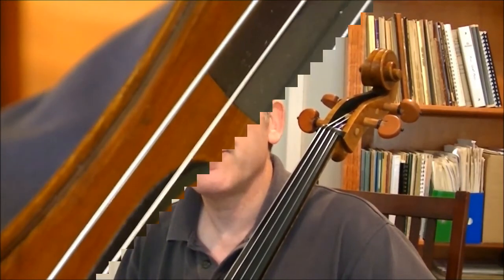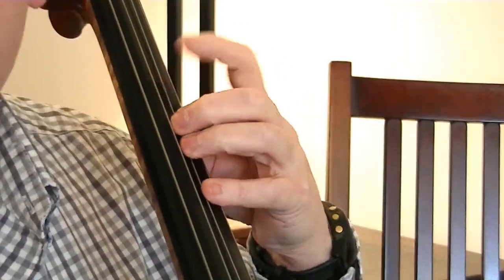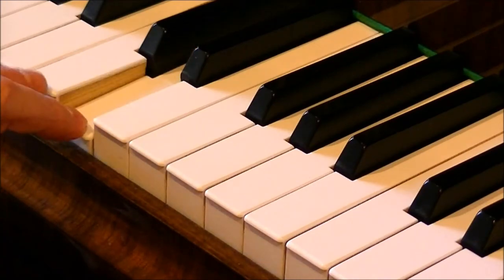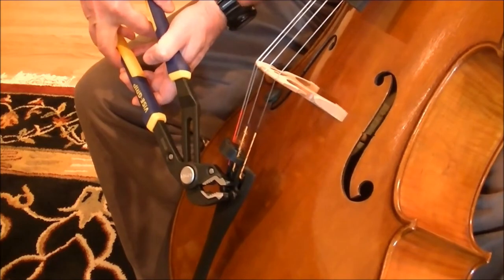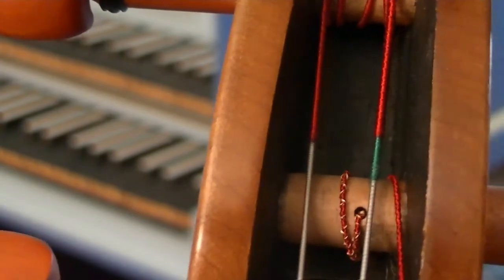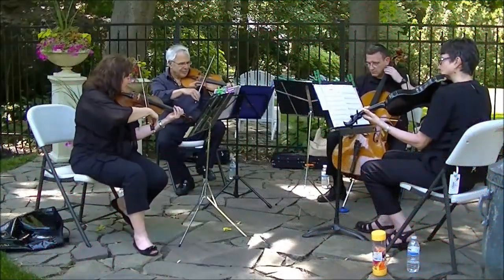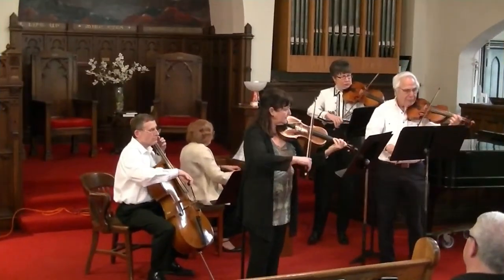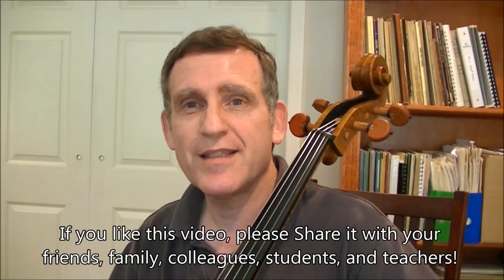Realcelloguy Channel Trailer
An introduction to what this channel is all about!